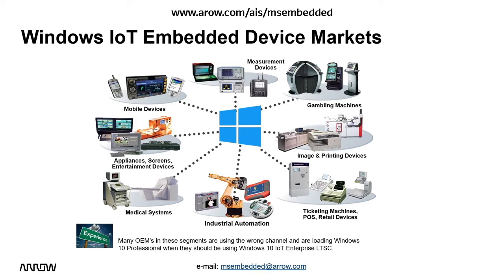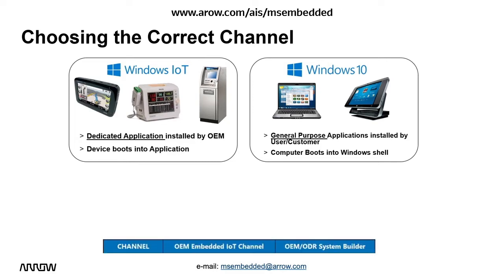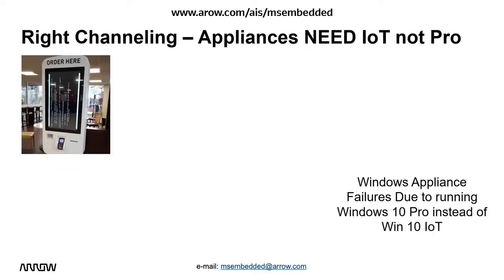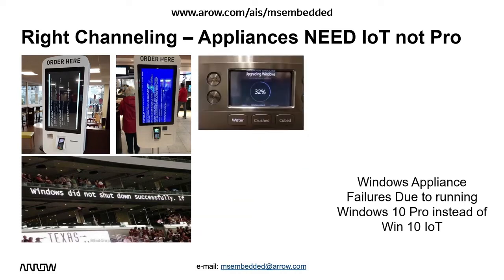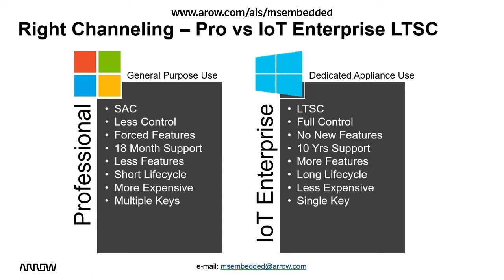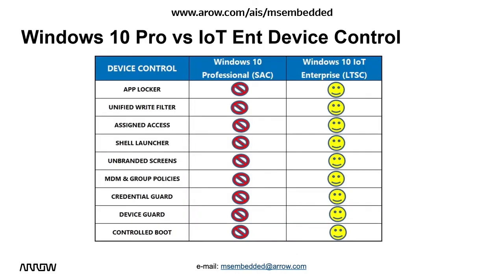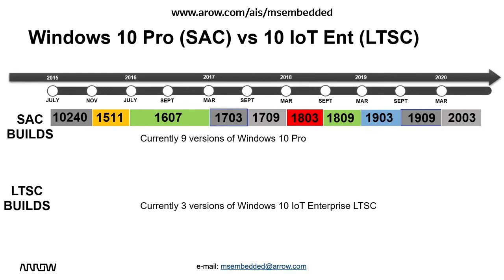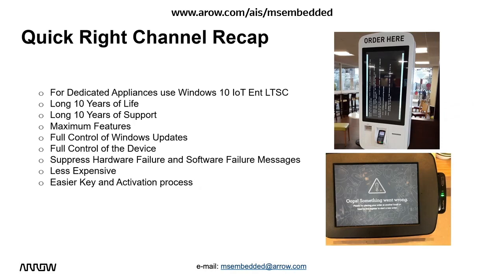Why use Windows 10 IoT Enterprise LTSC vs Windows 10 Pro